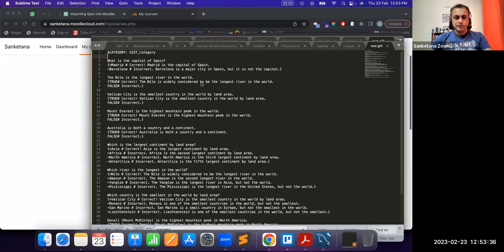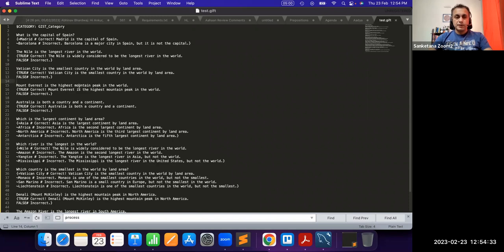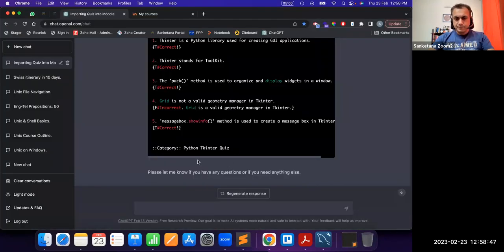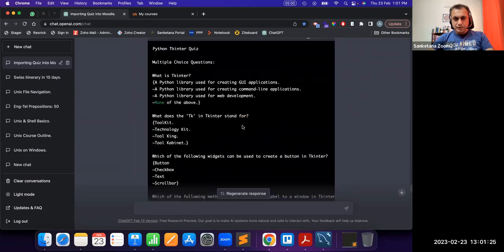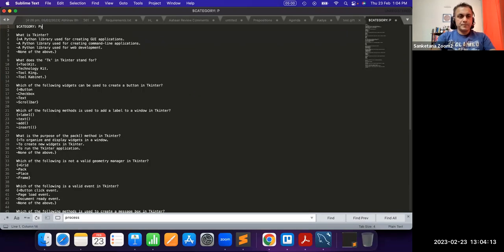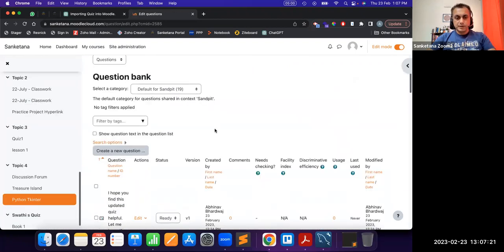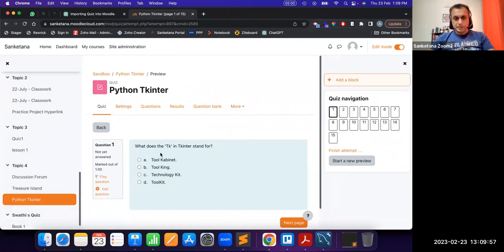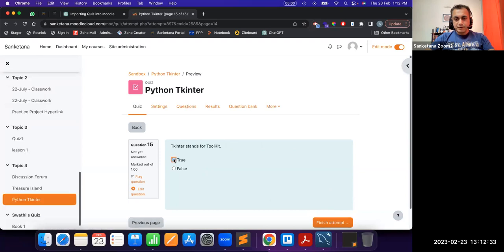Automating Moodle Quiz Creation using ChatGPT and GIFT